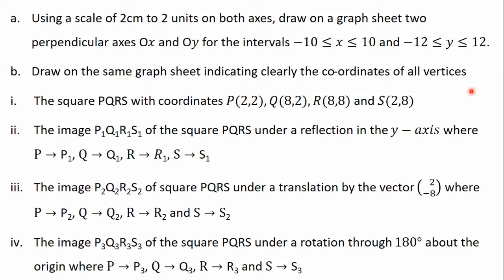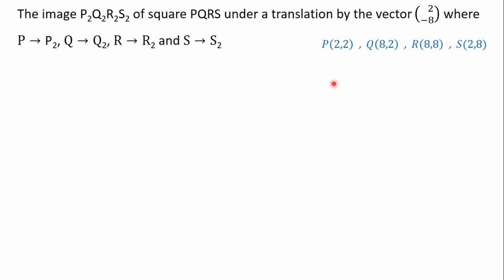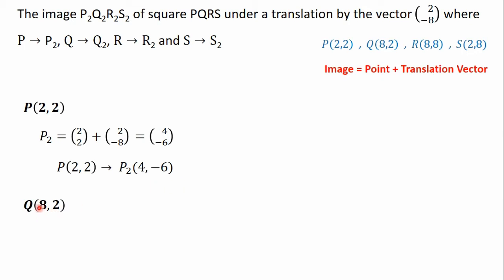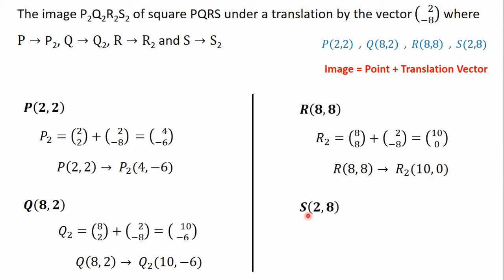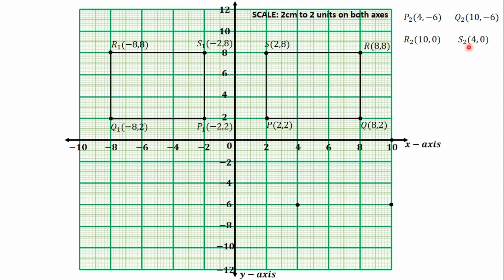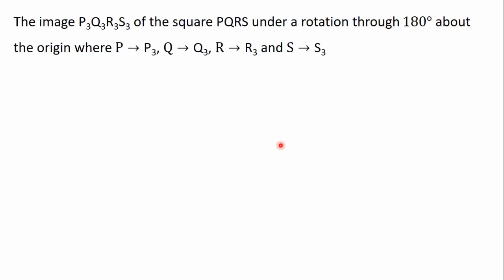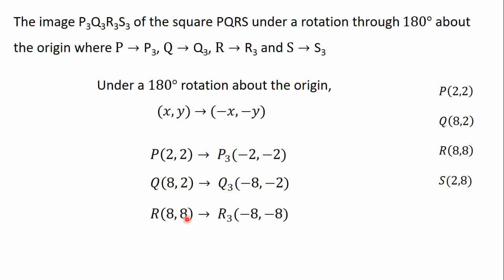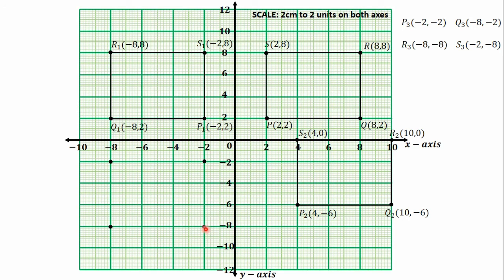31 Likely Examination Question on Rigid Motion and Transformation QUESTION 1 PART II